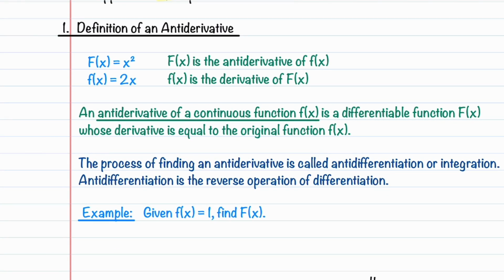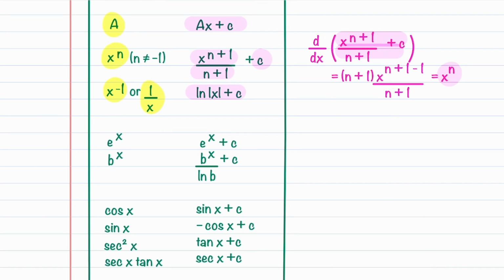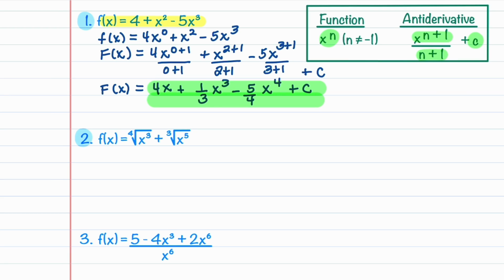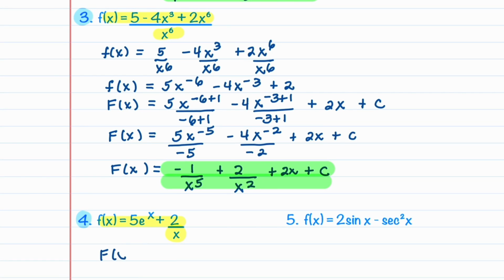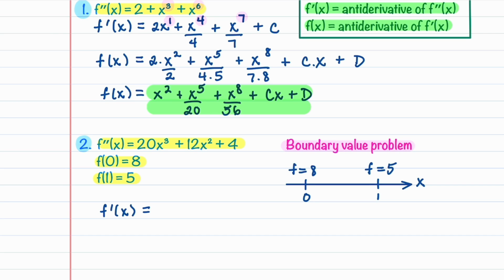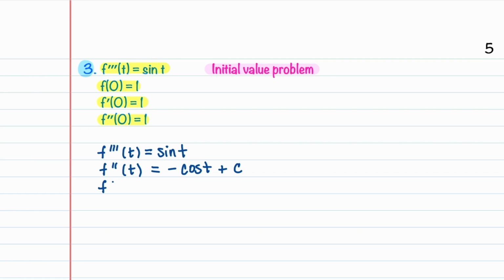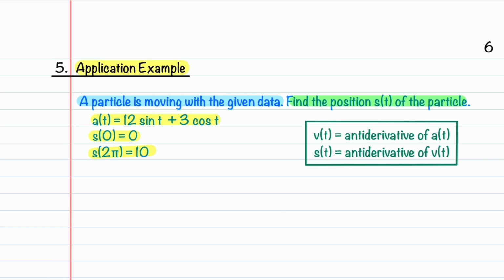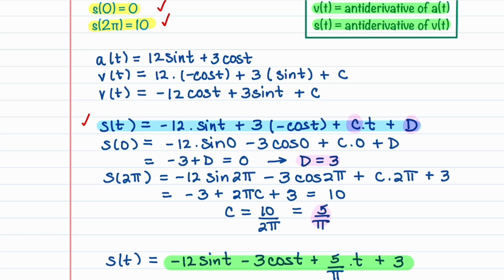Antiderivatives Explained | Basic Integration Rules & Examples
📚 Learn How to Find Antiderivatives
In this video, you’ll learn what an antiderivative is, how it relates to derivatives, and how to find the most general antiderivative of a given function. We’ll review the basic rules and formulas, work through several examples, and apply them to problems involving boundary and initial conditions.

🔍 What You’ll Learn in This Video:
✅ Definition of an Antiderivative
✔ F(x) is an antiderivative of f(x) if F′(x) = f(x)
✔ Antidifferentiation (integration) is the reverse of differentiation
✔ The most general antiderivative includes an arbitrary constant:
  F(x) + C

✅ Table of Common Antiderivatives
✔ ∫ xⁿ dx = (xⁿ⁺¹)/(n + 1) + C  (n ≠ –1)
✔ ∫ 1/x dx = ln|x| + C
✔ ∫ eˣ dx = eˣ + C    ∫ aˣ dx = (aˣ / ln a) + C
✔ ∫ sin x dx = –cos x + C  ∫ cos x dx = sin x + C
✔ ∫ sec²x dx = tan x + C  ∫ sec x tan x dx = sec x + C
✔ ∫ 1/(1 + x²) dx = tan⁻¹x + C  ∫ 1/√(1 – x²) dx = sin⁻¹x + C

✅ General Antiderivative Examples
✔ f(x) = 4 + x² – 5x³
✔ f(x) = x³ + x⁵
✔ f(x) = 5 – 4x³ + 2x⁶
✔ f(x) = 5eˣ + 2x³
✔ f(x) = 2sin x – sec²x

✅ Higher-Order Antiderivatives
✔ Finding f(x) from f″(x)
✔ Example 1: f″(x) = 2 + x³ + x⁶
✔ Example 2: f″(x) = 20x³ + 12x² + 4, with boundary conditions f(0) = 8, f(1) = 5
✔ Example 3: f‴(x) = sin x, with initial values f(0) = 1, f′(0) = 1, f″(0) = 1

✅ Application Example
✔ A particle has acceleration a(t) = 12sin t + 3cos t
✔ Find its position function s(t) given s(0) = 0 and s(2π) = 10

By the end of this video, you’ll understand what antiderivatives represent, how to compute them for common functions, and how to solve related motion and boundary-value problems.

*Timestamps*
00:00 Introduction
00:36 Definition of an Antiderivative
04:03 Table of Antiderivatives
07:47 General Antiderivative Examples
16:22 Antiderivative Examples
29:27 Particle Application Example